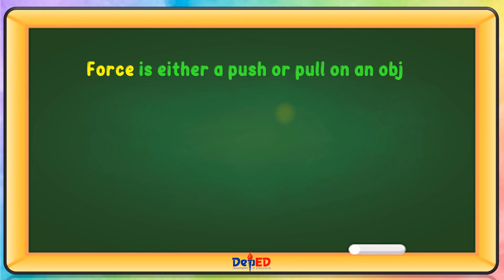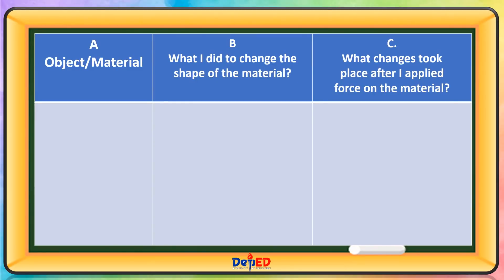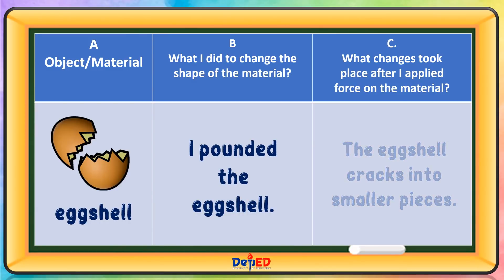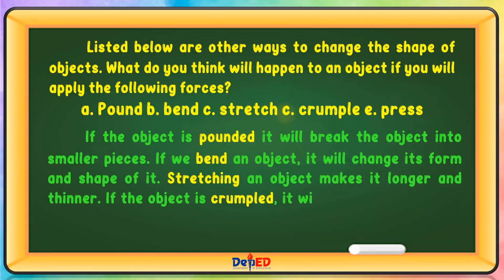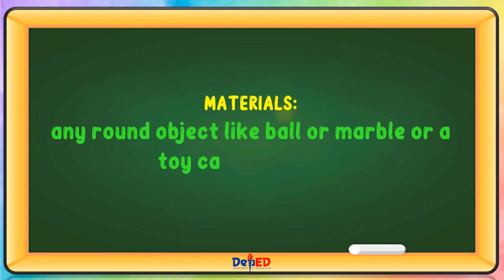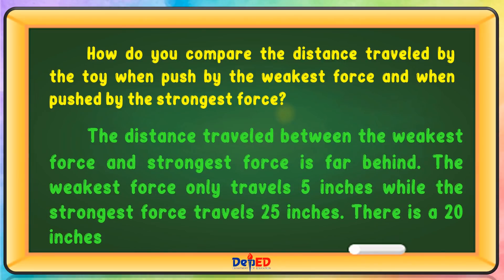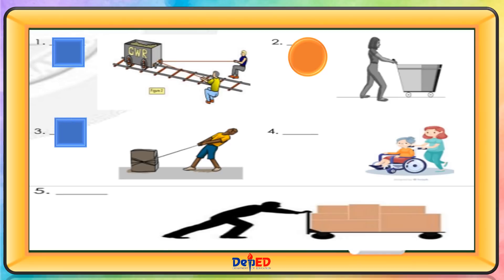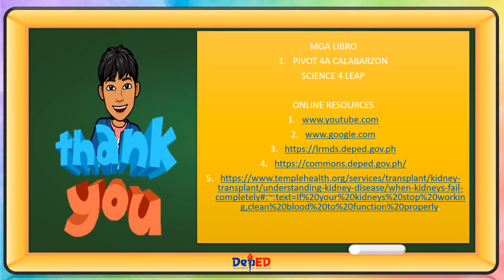SCIENCE 4 | EFFECTS OF FORCE ON OBJECTS | WEEK 2 | QUARTER 3 | MELC-BASED